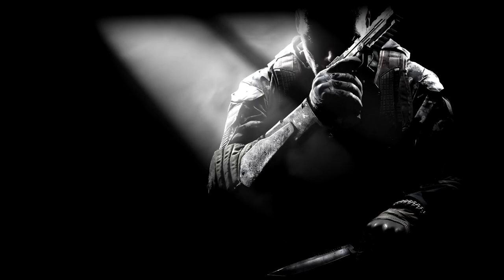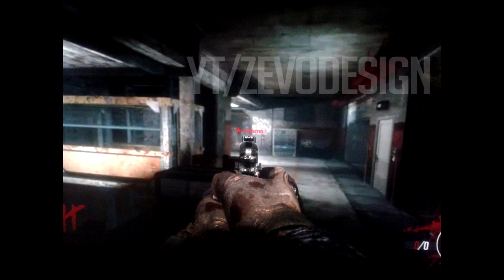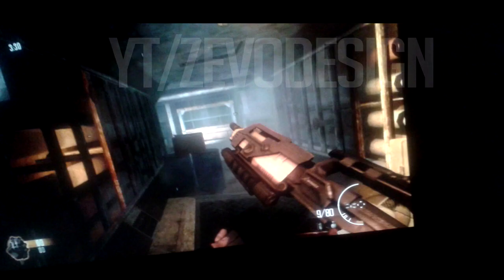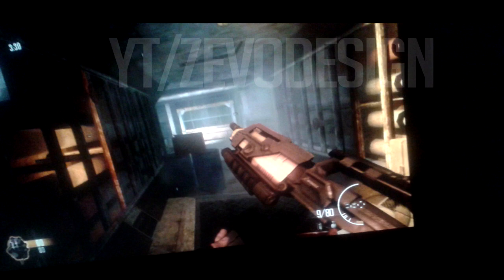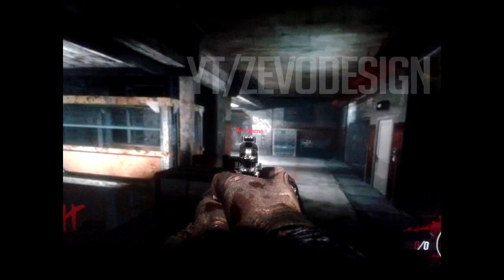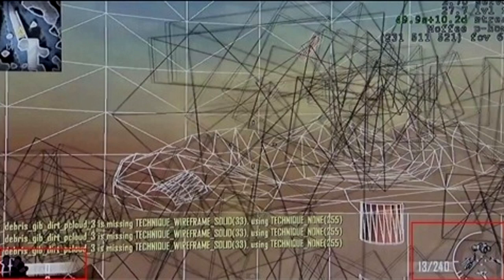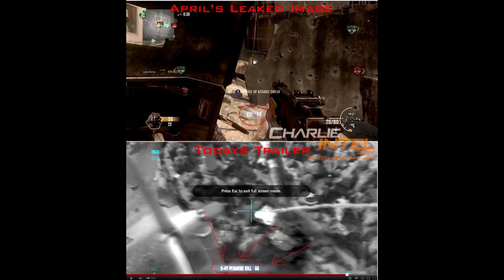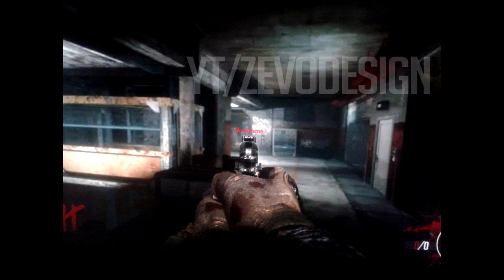New! Black Ops 2 Zombies: New Zombies Leaked Screenshot Fake - Discussion